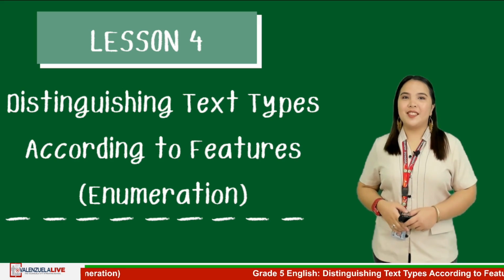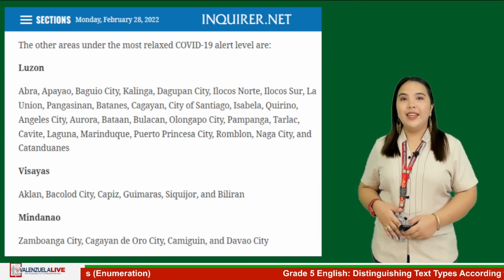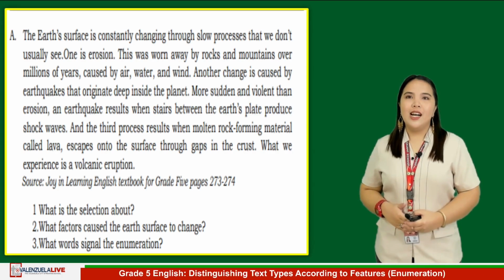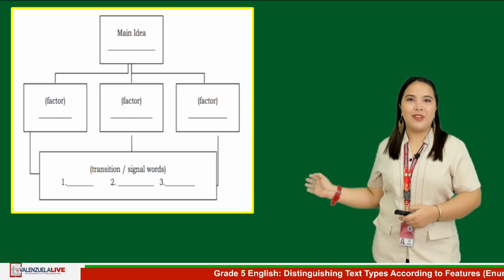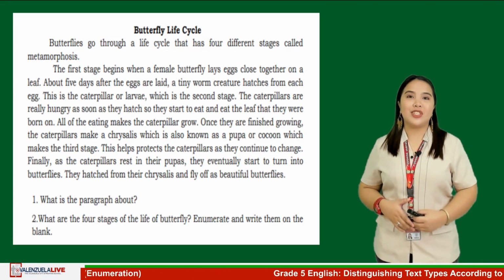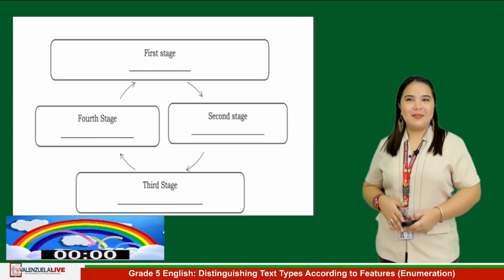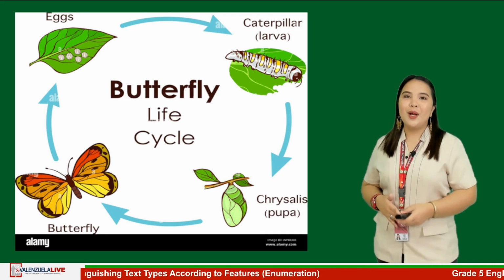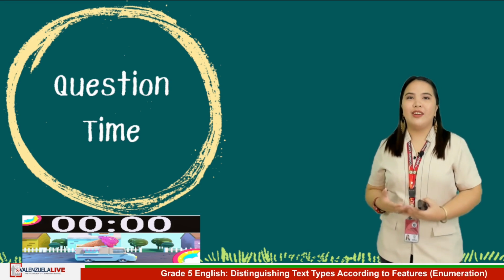GRADE 5 ENGLISH DISTINGUISHING TEXT TYPES ACCORDING TO FEATURES ENUMERATION 1